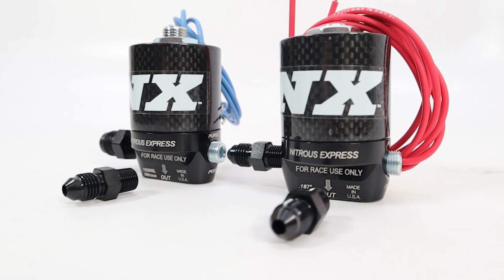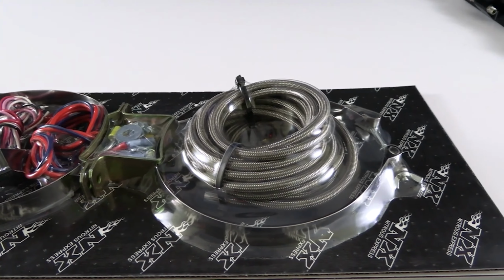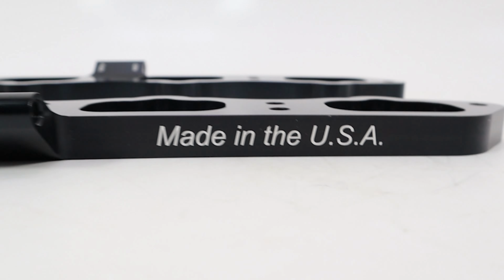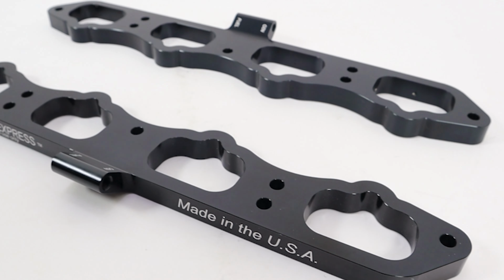Nitrous Express Coyote Direct Port Plates (Wet) (MADE IN USA)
Today we look at the brand new Wet Coyote Direct Port Plates!
The Nitrous Express direct port nitrous plates are designed to fit factory 2018+ 5.0L Intake manifolds or the Boss intake manifolds. The 2018+ manifolds are a direct bolt on replacement for any of your modern 5.0 coyote engines and provide cheap, easy horsepower.

This setup is capable of spraying anywhere from 100-300 horsepower. Direct port plates offer a huge benefit compared to a single nozzle or a throttle body plate, giving you the best distribution possible, feeding an equal amount of nitrous and fuel to each cylinder.

➥ Facebook: Nitrous Express, Snow Performance